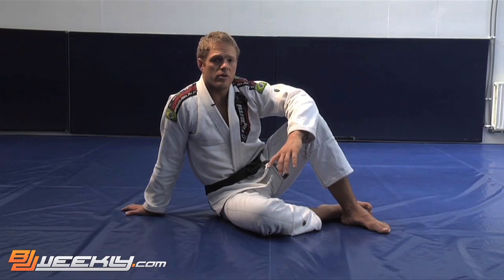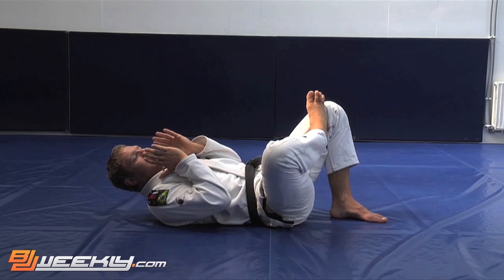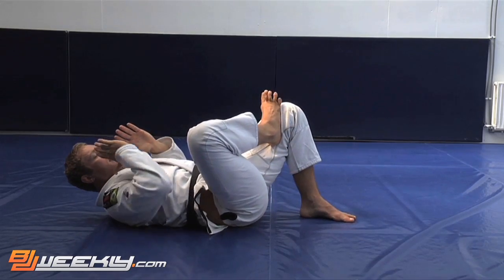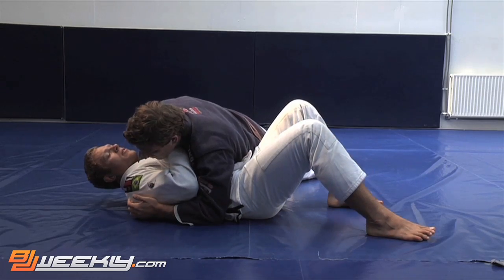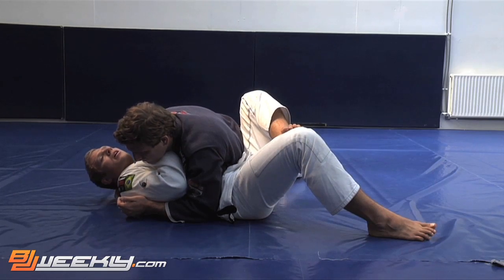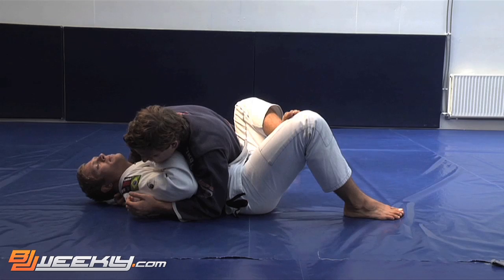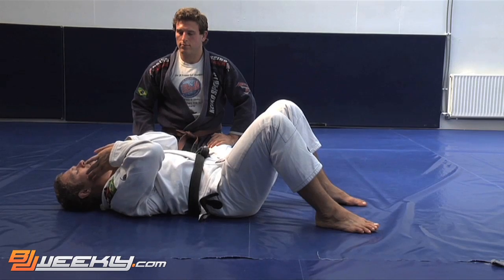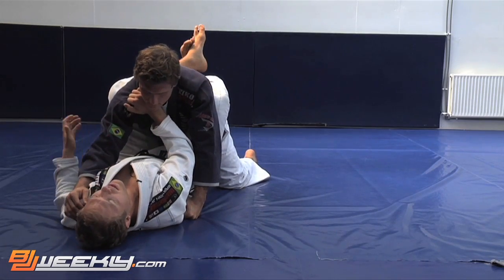Escape the Sidemount - Nic Gregoriades Master's Mindset - BJJ Weekly Issue #111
This week Nic goes in detail about body positioning to escape the sidemount. He emphasizes bridging with explosiveness and creating a hammer and nail with your legs. Nic is a black belt under Roger Gracie, so you know his technique has been tested in the most extreme circumstances.